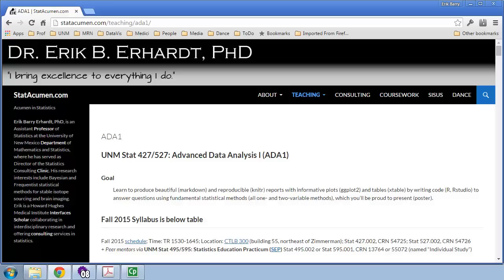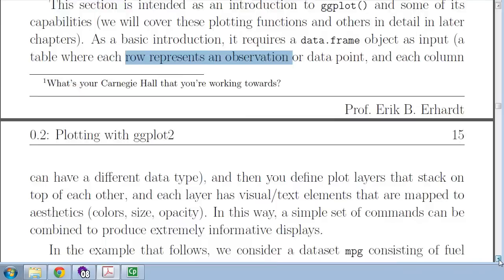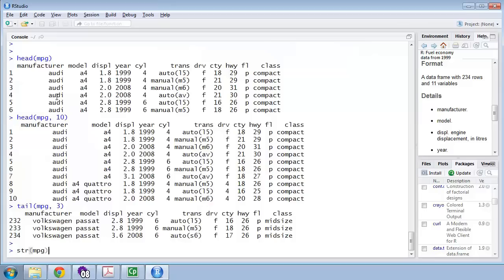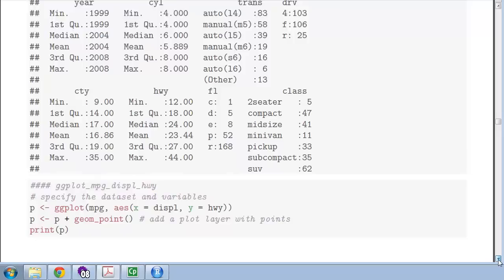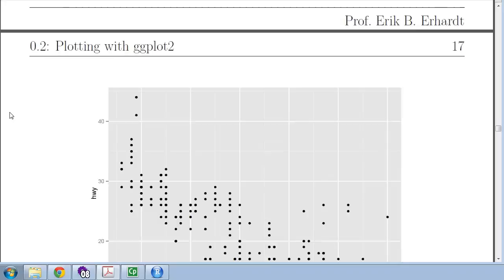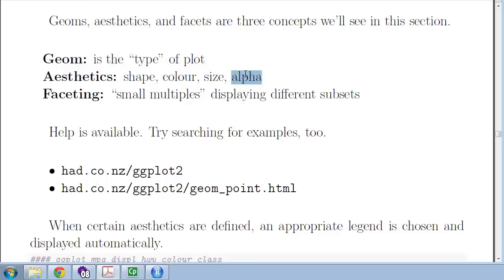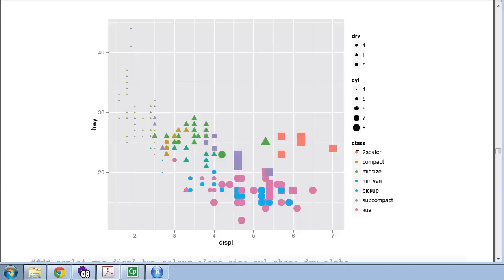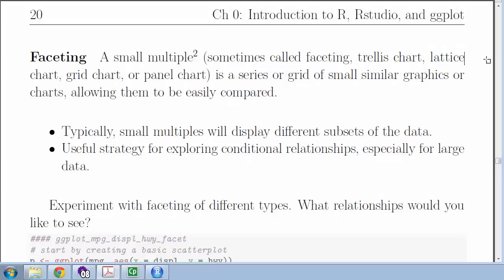ADA1 00 R, Part 2/2, UNM Stat 427/527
ADA1_00_R_part2